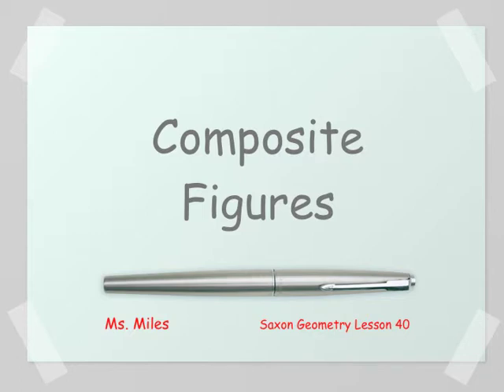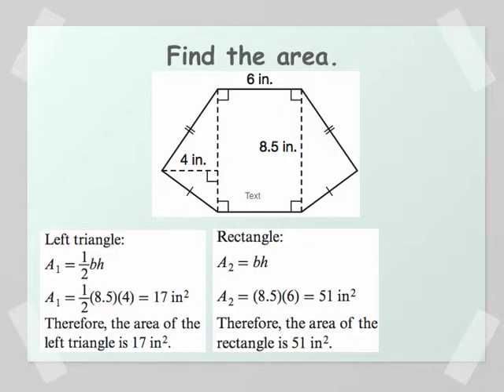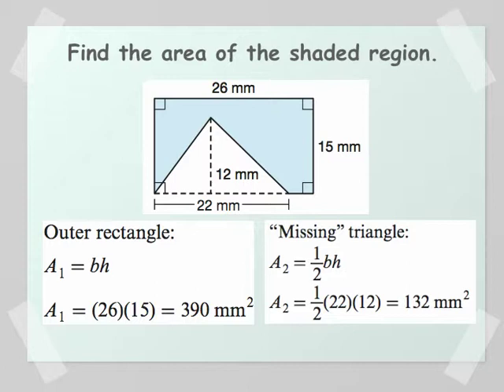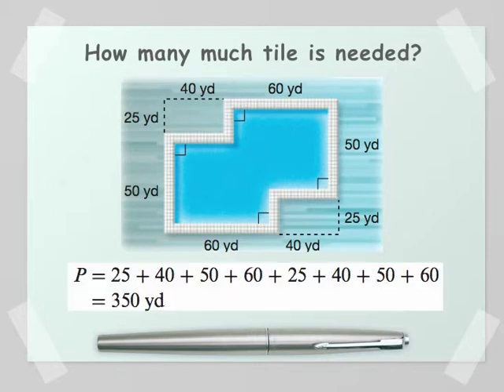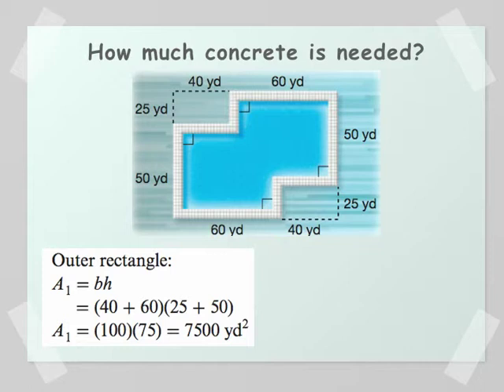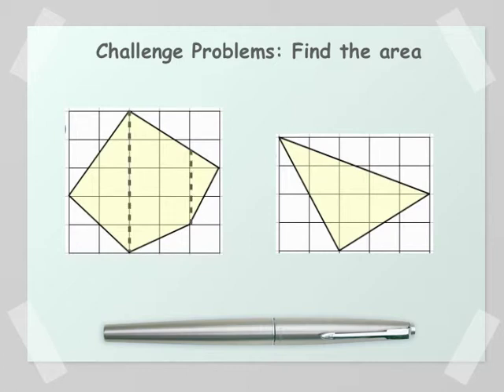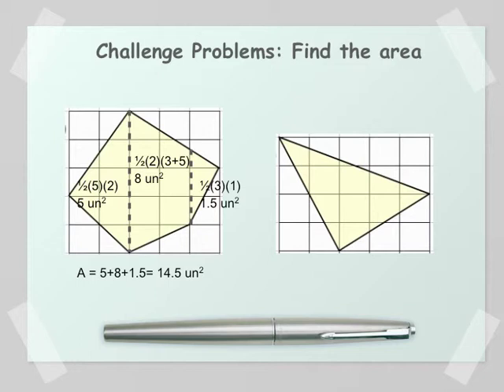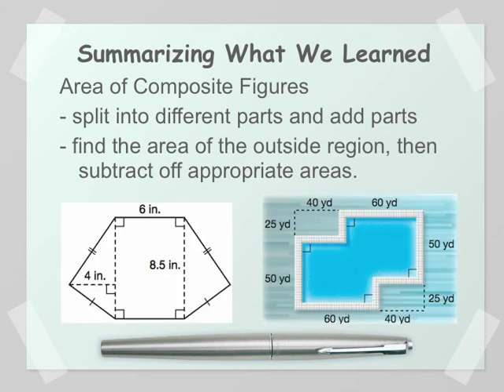Area of Composite Figures